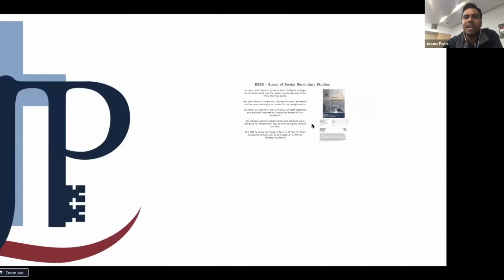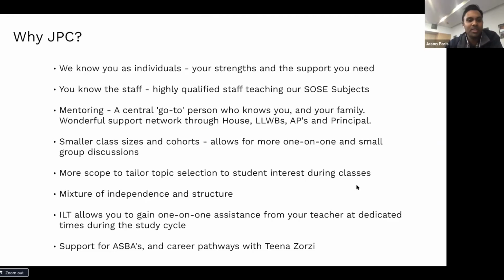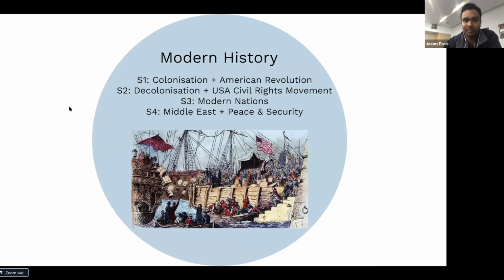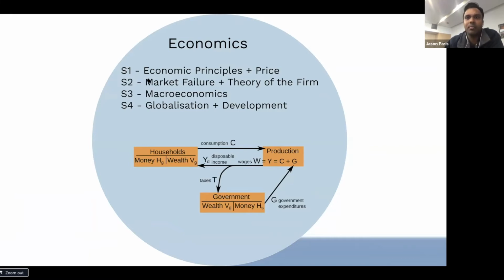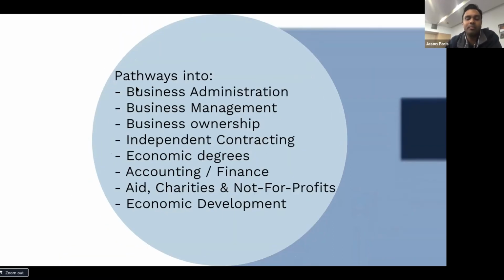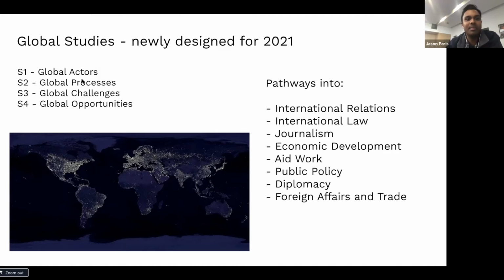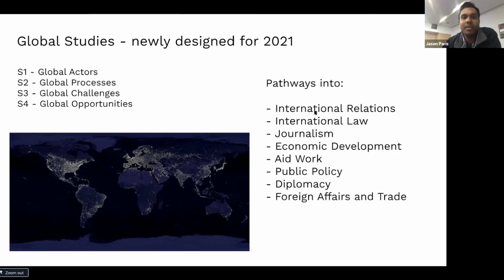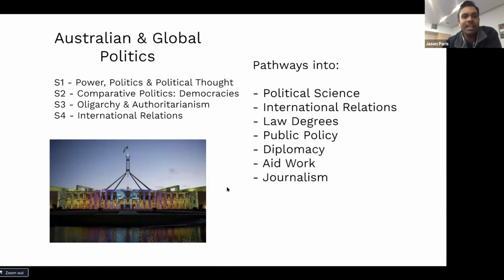Senior SOSE Subject Information via zoom 19 May 2020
Recording of the Senior SOSE Subjects at JPC.
Subjects include - Modern History, History Integrated, Economics, Business, Legal Studies, Global Studies & Politics